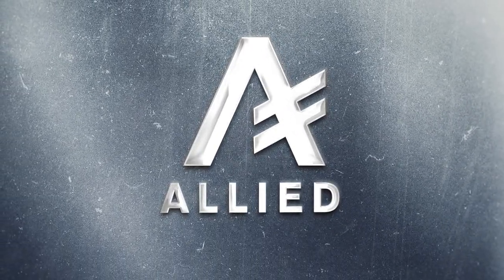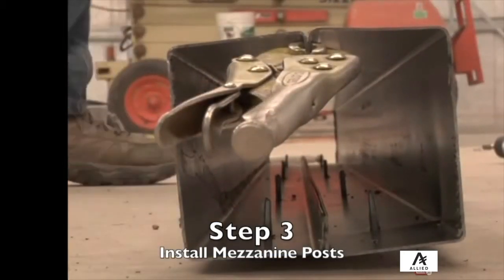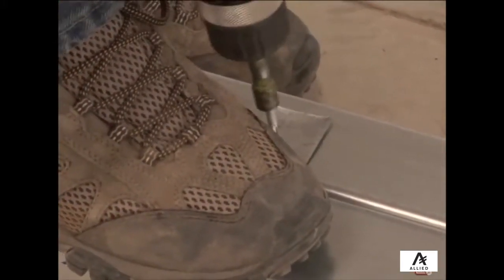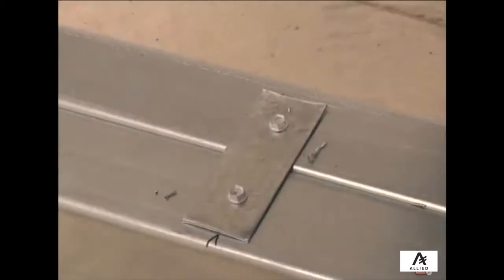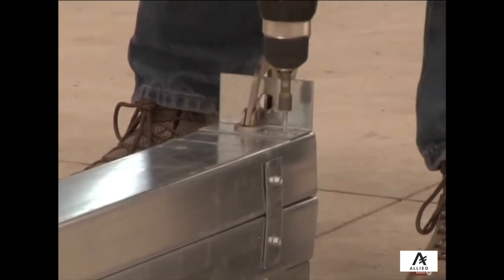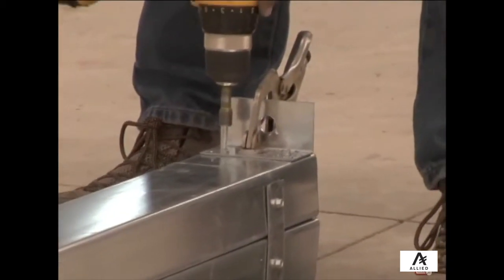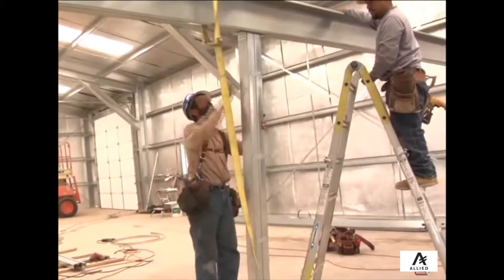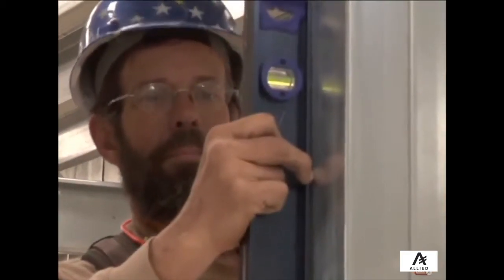Step 3 (Mezzanine) Install Mezzanine Posts - Cold Formed Building Construction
Our mission is to provide top-notch steel buildings and structures for various industries. Our team of experts approaches each pre fabricated steel building project with a focus on creative problem-solving, ensuring that the building design is both efficient and cost-effective.

ABOUT ALLIED STEEL BUILDINGS
✅ We're dedicated to creative problem-solving
We tailor each building to your needs with the most efficient, innovative, and cost-effective design — even when it means being a little unorthodox in our approach.

✅ We have access to a global partner network
Allied calls on our top-quality fabrication facility, along with our wide-ranging network of designers, vendors, and fabricators to implement well-priced, high-quality materials for your business, industry, and location.

✅ We're proud of our client-centered service approach
For the past 20 years, we’ve been working with clients on a human level to understand not only what they want to build, but what they want to achieve.

Our 3D Master Builder program gives you full control over your steel building kits with a drag & drop interface to design to your specifications. Build it, buy it online, and have it on your property in as little as 6-8 weeks.

WHAT’S INCLUDED IN EACH KIT?
☑️ Commercial solid red iron I-beam frames
☑️ All necessary roof purlins and wall girts
☑️ Roof & Wall paneling
☑️ Complete trim package
☑️ Carbon steel Fasteners
☑️ Pre-welded clips for easy erection, all pre-cut
☑️ All necessary hardware, nuts & bolts
☑️ Heavy Industrial Rod Bracing
☑️ Base closures for weather tightness
☑️ 3 sets of stamped engineered drawings
☑️ Dedicated project manager
☑️ Global shipping & distribution points